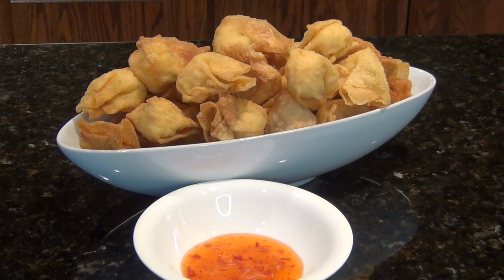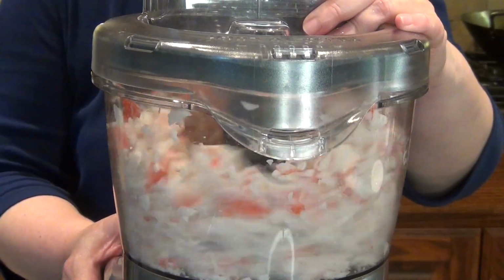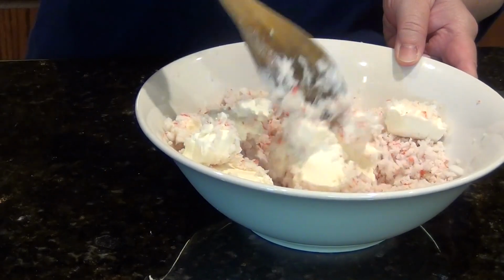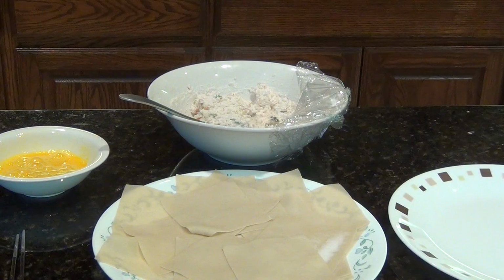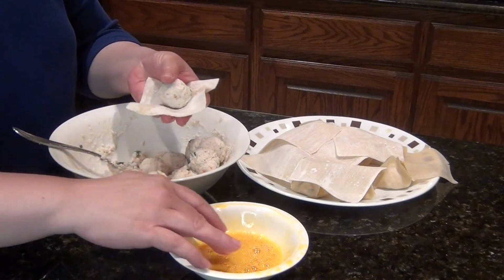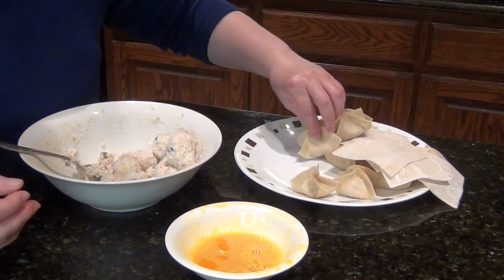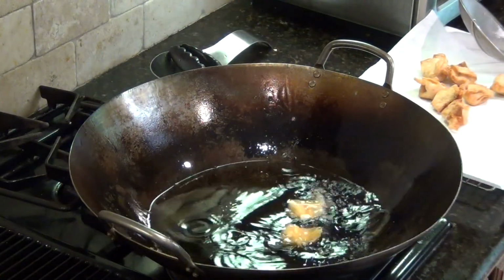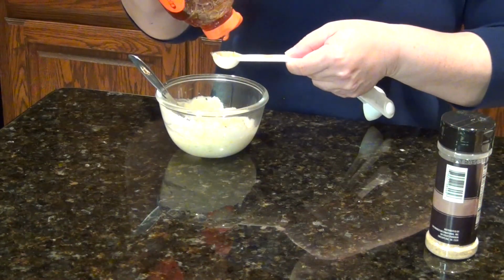Unlock the Secret to Perfect Crab Rangoon!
Unlock the secret to perfect Crab Rangoon with our easy recipe that's perfect for beginners and sure to delight!

In this fun and engaging tutorial, you'll learn how to create two delightful shapes: a simple version and a fancy style, allowing you to customize based on your preferences. With ingredients like creamy cheese, flavorful imitation crab, and a hint of sour cream for that extra burst of flavor, this delicious meal is both versatile and satisfying.

We guide you through the process step-by-step, ensuring your homemade Crab Rangoon turns out golden and crispy every time. Don't miss our special tips for making wasabi aioli sauce to add an extra kick to your dish.

Dive into the world of quick meals and homemademeals with us today!

We'd love to hear from you, so comment your thoughts or share your own experiences below!

CHAPTERS:
00:00 - Making Crab Rangoon
00:55 - Mixing Crab Rangoon Filling
02:30 - Assembling Crab Rangoon
04:55 - Frying Crab Rangoon
06:15 - Making Wasabi Aioli Sauce
07:00 - Final Product

Ingredients:
Crab Rangoon:
4 oz imitation crab or real crab meat
About 5.5 oz cream cheese
2 tsp sugar
3 tsp sour cream
2 stalks of green onion
¾ tsp garlic powder
1 ½ tsp worchestershire sauce

Wasabi Aioli Sauce:
¼ cup mayo
2 tsp wasabi paste
1 tsp honey
A few sprinkles of garlic powder
water

WRITE A COMMENT or ask me a question about the recipe. I will be very happy to answer you.